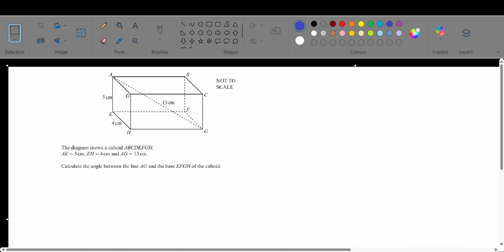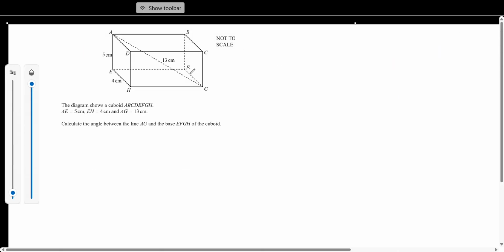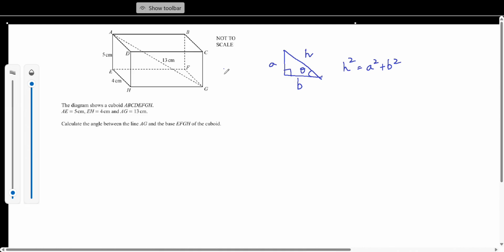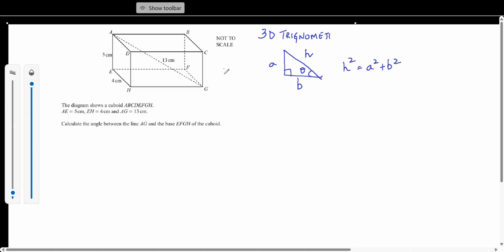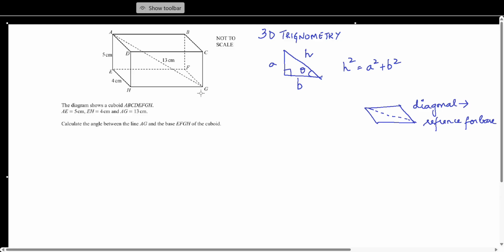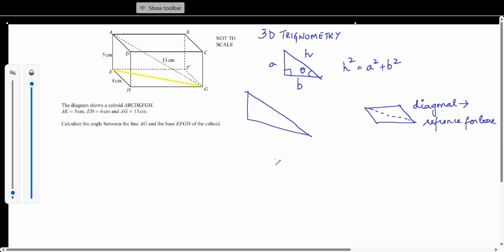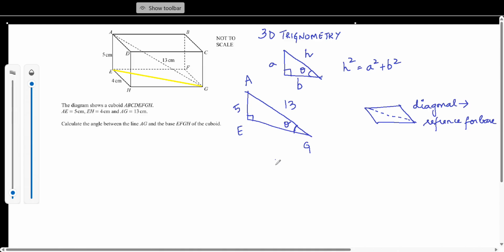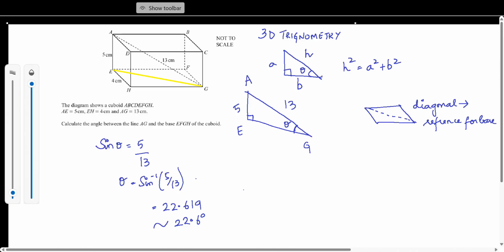3D Trignometry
The video clearly explains what trignometry is and how it should be applied to 3D solids.It mentions a quick note of the basic trignometric ratios and how to consider a plane as a base of a right-angled triangle and proceed.In the figure 3D trignometry is applied to a cuboid.